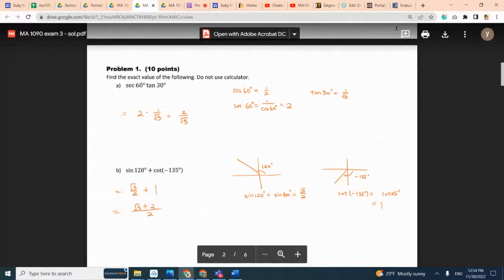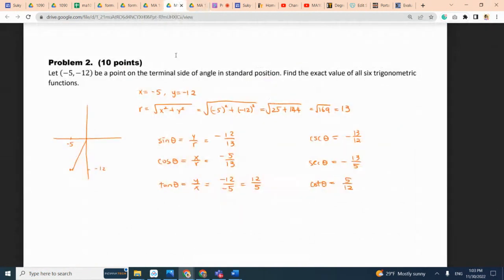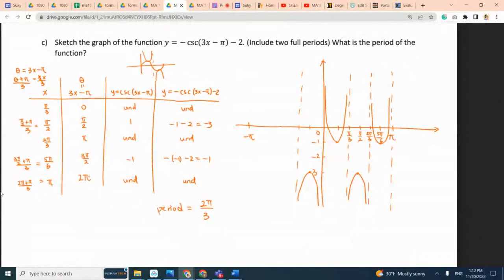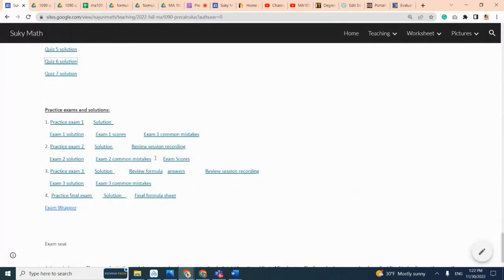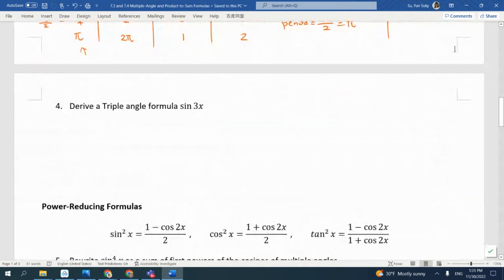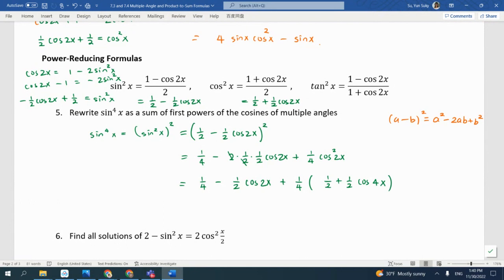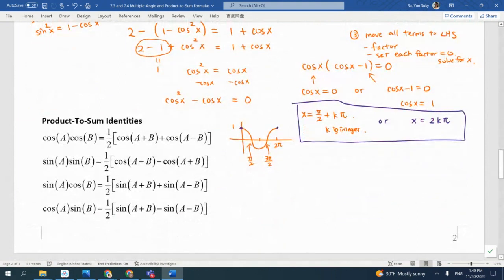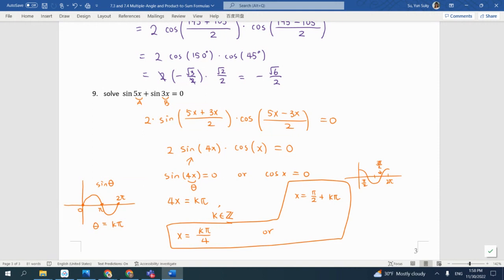MA1090 Precalculus 15W